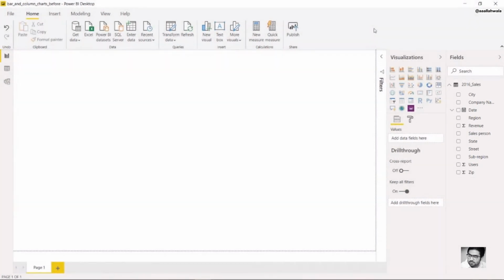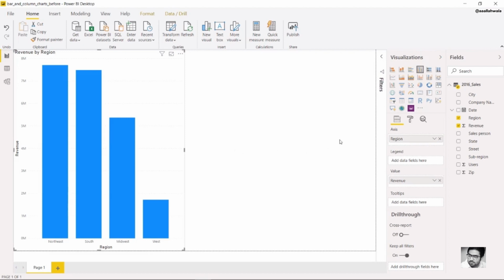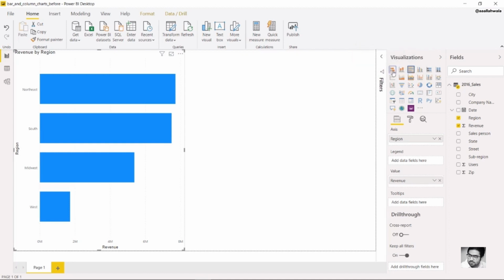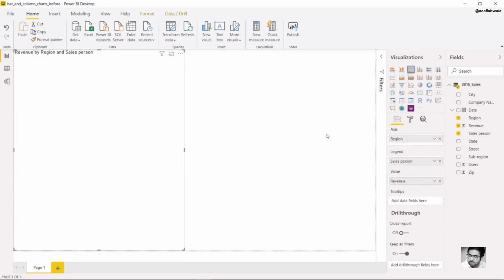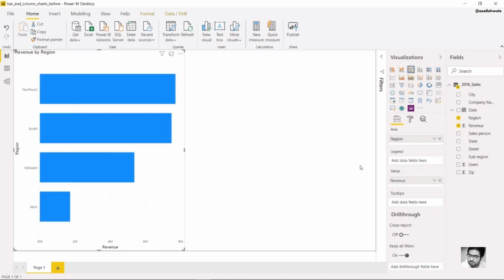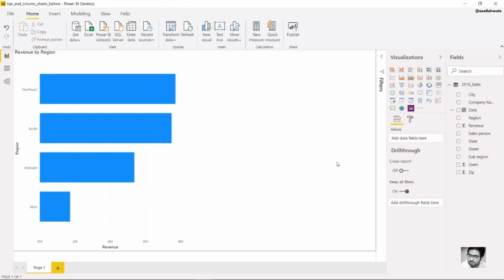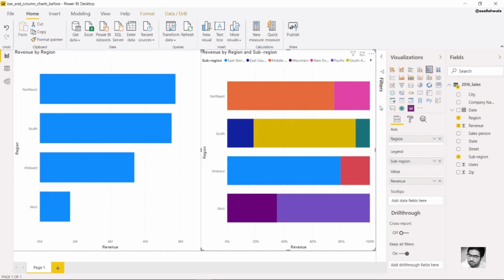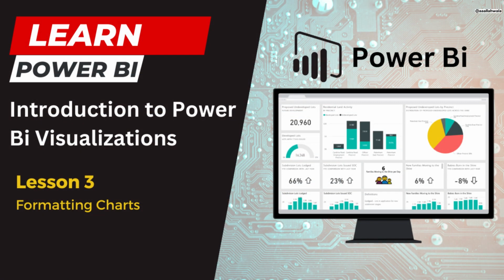Bar and Column Charts in Power Bi - Lesson 2 (Learn Power Bi)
Bar and column charts are found in almost every Power BI report. In this lesson, we’ll look at the variants of these charts, including stacked, clustered and 100% stacked bar and column charts.

Lesson Goal: The goal of this lesson is to learn about the different types of bar and column chart available in Power BI.

Bar and Column Charts: Bar and column charts are among the most common chart types in Power BI. They are generally used to display numeric data, such as sales revenue for various regions. A bar chart displays data in a series of horizontal bars, while a column chart displays data using a series of vertical columns. The length of each bar or column is based on the value of the relevant field, such as sales revenue.

Stacked and Clustered Charts: Stacked and clustered bar charts are used when you want to divide each bar using a field in the data set. We create these charts by adding a field to the legend well of a bar chart. Here we divide our sales revenue by sales person. A stacked bar chart divides the bar for each region into segments for each sales person, stacking the segments on top of each other. By contrast, a clustered bar chart creates a separate bar for each sales person, and clusters all the bars for each region together.

Stacked column charts and clustered column charts are also available, and work according to the same principles as the stacked and clustered bar charts.

A stacked bar chart is generally useful when you are interested in the total value of each bar, while a clustered bar chart is better if you want to compare the different values of the legend field. However, both charts can be difficult to read if there are too many legend values.

100% Stacked Charts: A 100% stacked bar chart is a type of bar chart that can be used when you add a legend to a bar chart. This chart is similar to the stacked bar chart, except the length of each bar is identical. As a result, this chart lets us analyze the proportion of each bar that is accounted for by each legend value. The 100% stacked bar chart is of interest when we are interested in the proportion of data falling in a specific legend value, and less interested in specific numbers.

A 100% stacked column chart is also available, which works according to the same principles as the 100% stacked bar chart.

Course Overview: This course introduces some of the most common visualization types available in Power BI, as well as some of the most important options for formatting and customizing those visualizations. This course uses Power BI Desktop, but most of the visualization features covered here are also available in the online service.

The data set for the course is based on a software company that sells a product to 1000 customers. Each customer is represented by one row in the data set. The data contains information on the revenue generated from each sale, as well as the sales person responsible for the sale and geographic data for each customer.

Creating Visualizations: We can create a new visualization by dragging a field from the Fields pane to a blank area of the canvas. Alternatively, we can select a blank area of the canvas, and select the check box next to a field name to create a new visualization.

When we create a visualization, Power BI selects an appropriate chart type based on the data we selected. For example, numeric data produces a column chart, while text data produces a table. We can change the type of a chart by selecting the chart type we want in the Visualizations pane.

Modifying a Chart Using the Wells: The fields used to create a chart appear in wells, which are found below the visualization pane. Wells represent different aspects of a chart, such as the field used to determine the size of each bar in a bar chart. The exact wells that you’ll see vary between different chart types. You can build or customize a chart by dragging fields from the Fields pane to the relevant well.

Further Chart Formatting Options: Several more options are available by selecting the three dots in the top right corner of a chart. Export data lets us export the data in the chart to a csv file. Show data opens a window showing the data from the chart in a tabular format. Spotlight highlights the selected chart, which can help you focus attention on one important chart if you have a report page containing many charts.

Power Bi Linked with Chat GPT

Power Bi vs Tabluae